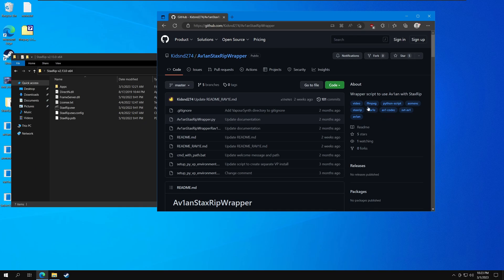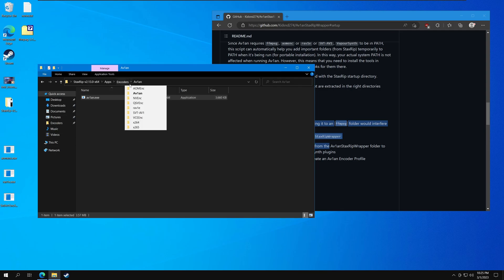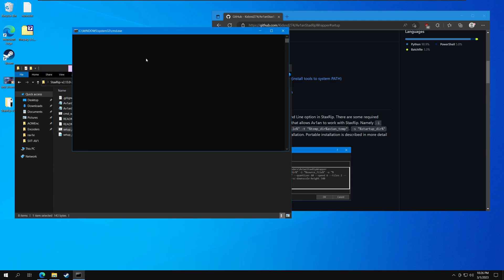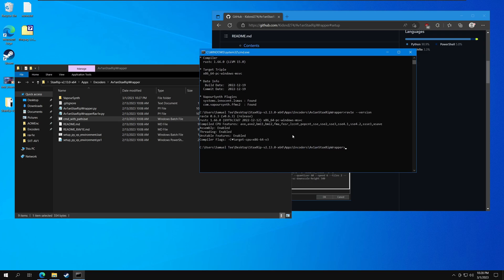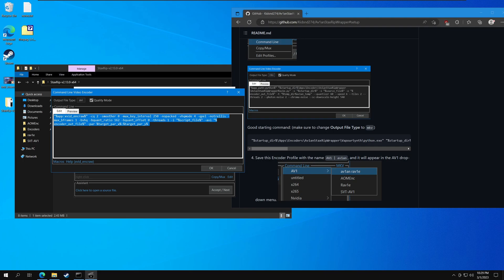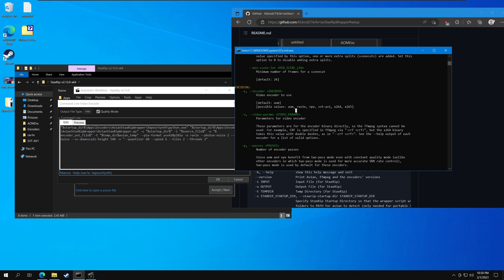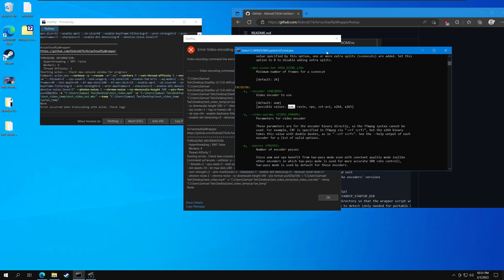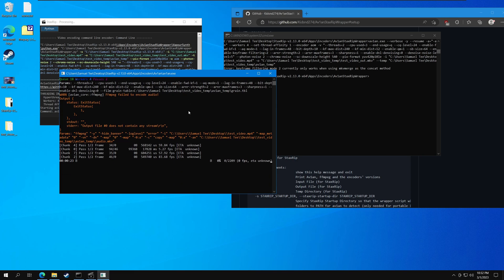Using Av1an with StaxRip - Guide and Tutorial (Custom Python Script)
Guide and tutorial on how to setup Av1an with StaxRip (using a custom-made Python wrapper script)

Recommended starting command:
(rav1e)
"%startup_dir%\Apps\Encoders\Av1anStaxRipWrapper\VapourSynth\python.exe" "%startup_dir%\Apps\Encoders\Av1anStaxRipWrapper\Av1anStaxRipWrapper.py" -s "%startup_dir%" -i "%source_file%" -o "%encoder_out_file%" -t "%temp_dir%av1an_temp" --pix-format yuv420p10le -e rav1e --photon-noise 2 --chroma-noise --sc-downscale-height 540 -v "--quantizer 60 --speed 6 --tiles 2 --threads 2"

(aomenc)
"%startup_dir%\Apps\Encoders\Av1anStaxRipWrapper\VapourSynth\python.exe" "%startup_dir%\Apps\Encoders\Av1anStaxRipWrapper\Av1anStaxRipWrapper.py" -s "%startup_dir%" -i "%source_file%" -o "%encoder_out_file%" -t "%temp_dir%av1an_temp" --pix-format yuv420p10le -e aom --photon-noise 2 --chroma-noise --sc-downscale-height 540 -v="--threads=2 --cpu-used=3 --end-usage=q --cq-level=24 --enable-fwd-kf=1 --aq-mode=1 --lag-in-frames=48 --bit-depth=10 --kf-max-dist=240 --kf-min-dist=12 --enable-qm=1 --sb-size=64 --arnr-strength=2 --arnr-maxframes=3 --sharpness=1 --enable-dnl-denoising=0 --denoise-noise-level=5"

Timestamps:
0:00 Setup
3:10 Configuring StaxRip

Fonts Used: Accidental Presidency